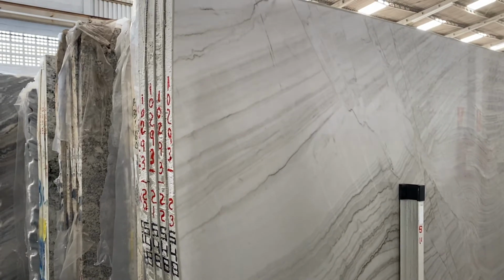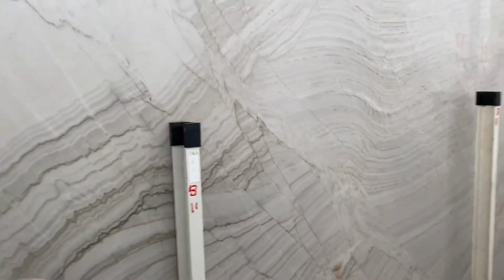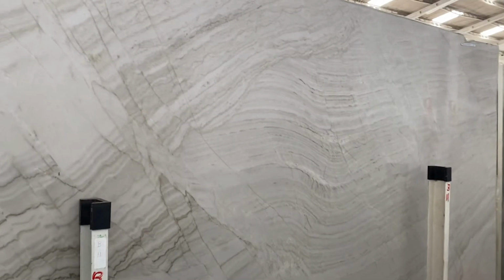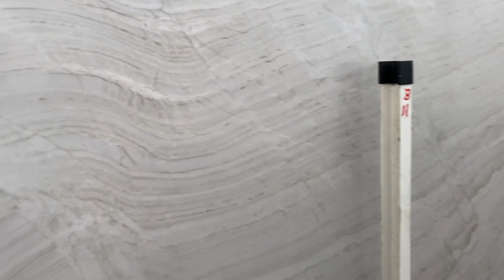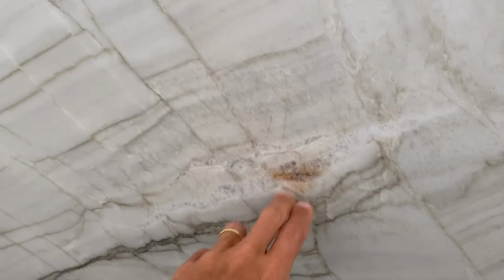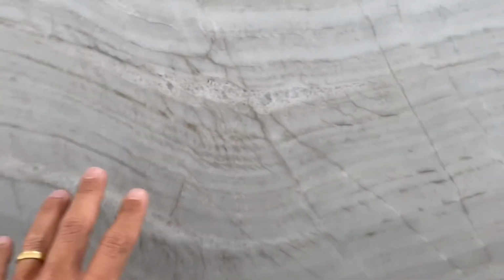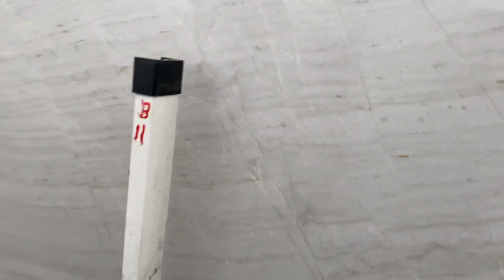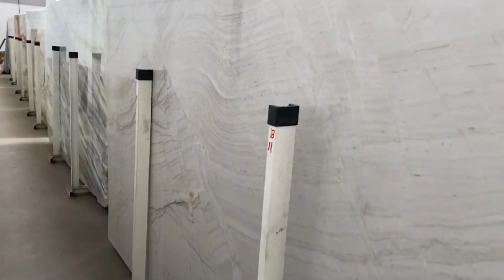Lavezzi Quartzite- Luxury Stone- Block 10293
Although this is a true and hard quartzite and it should not scratch or stain/etch, you might want to use a good sealer when making the tops, just to avoid water absorption. We have already applied our sealer, but it’s always good to be safe by adding yours too once you finish cutting/edging the tops. Make sure to let it dry 100% once you are done cutting/edging before you apply the sealer, so no water will be “stuck” inside.